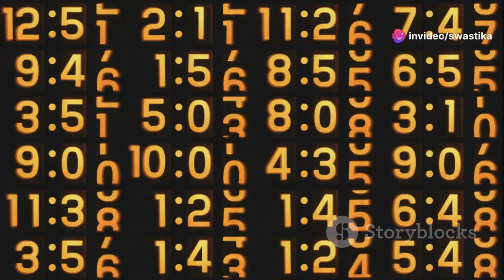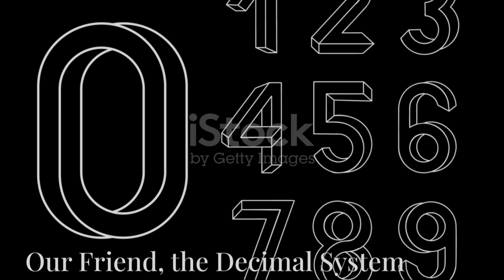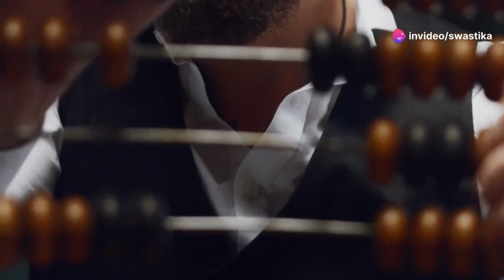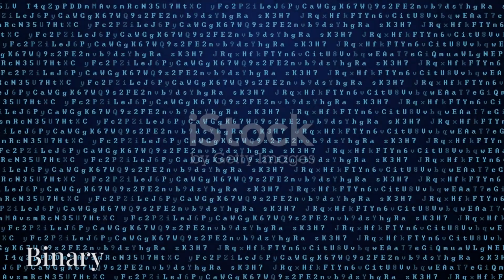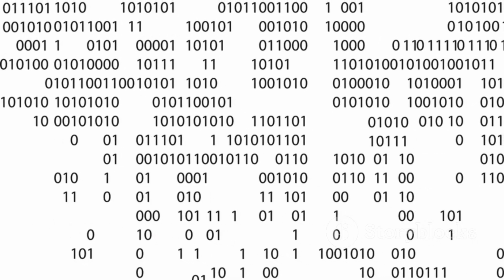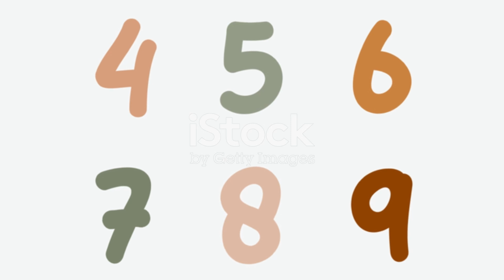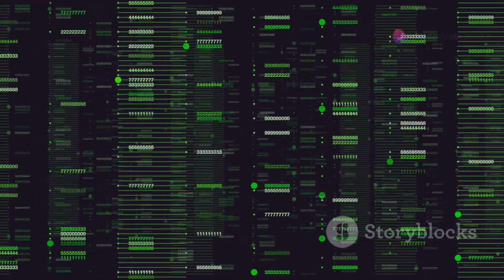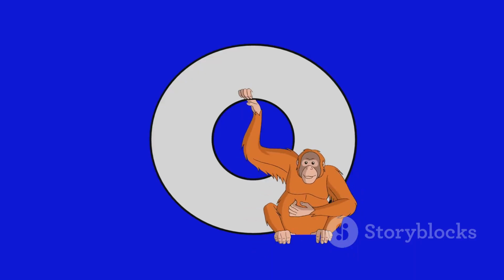Understanding Computer Number Systems: Binary, Decimal, Octal & Hexadecimal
Understanding Number Systems in Computers

In the realm of computing, number systems are fundamental to how information is processed, stored, and communicated. The most commonly used number systems are the decimal, binary, octal, and hexadecimal systems. Each system has unique characteristics and applications, making them crucial for various aspects of computer science and digital electronics.

The decimal number system, also known as the base-10 system, is the standard system for denoting integer and non-integer numbers. It is the most familiar system to humans as it is widely used in everyday life. This system uses ten symbols: 0, 1, 2, 3, 4, 5, 6, 7, 8, and 9.

In the decimal system, the value of a number is determined by the position of each digit. Each position represents a power of 10, starting from 10^0 at the rightmost digit. For instance, the number 345 in decimal represents:

\[ 3 \times 10^2 + 4 \times 10^1 + 5 \times 10^0 = 300 + 40 + 5 = 345 \]

The binary number system, or base-2 system, is fundamental to all modern computing systems. This system uses only two symbols: 0 and 1. Binary is used in digital electronics and computing because it aligns perfectly with the digital nature of electronic circuits, where two states, on (1) and off (0), are easy to represent.

In the binary system, each digit's position represents a power of 2. For example, the binary number 1011 represents:

\[ 1 \times 2^3 + 0 \times 2^2 + 1 \times 2^1 + 1 \times 2^0 = 8 + 0 + 2 + 1 = 11 \]

The simplicity of the binary system makes it ideal for computers, as it can be easily implemented using logic gates and flip-flops.

 3. **Octal Number System**

The octal number system, or base-8 system, uses eight symbols: 0 to 7. This system is sometimes used in computing as a more compact representation of binary numbers, as each octal digit corresponds to exactly three binary digits (bits). This makes octal useful for shortening long binary sequences.

For instance, the octal number 17 represents:

\[ 1 \times 8^1 + 7 \times 8^0 = 8 + 7 = 15 \]

In binary, the octal number 17 is represented as 001 111, which simplifies the conversion between binary and octal systems.

### 4. **Hexadecimal Number System**

The hexadecimal number system, or base-16 system, uses sixteen symbols: 0 to 9 and A to F, where A stands for 10, B for 11, C for 12, D for 13, E for 14, and F for 15. Hexadecimal is often used in programming and computer engineering because it provides a more human-friendly way to represent binary-coded values.

In the hexadecimal system, each digit's position represents a power of 16. For example, the hexadecimal number 1A3 represents:

\[ 1 \times 16^2 + A \times 16^1 + 3 \times 16^0 = 1 \times 256 + 10 \times 16 + 3 = 256 + 160 + 3 = 419 \]

In binary, the hexadecimal number 1A3 is represented as 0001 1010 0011, where each hex digit corresponds to four binary digits (bits).